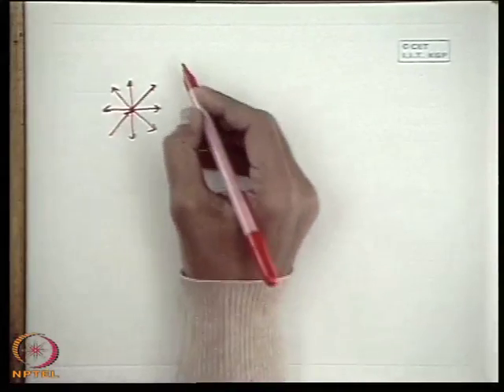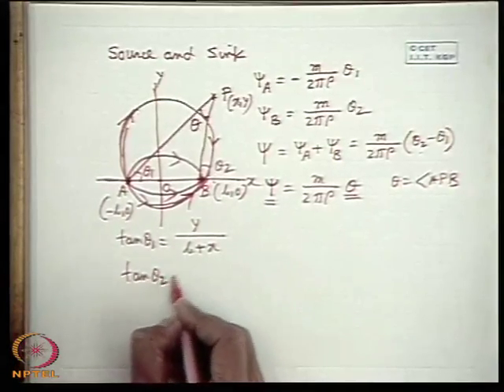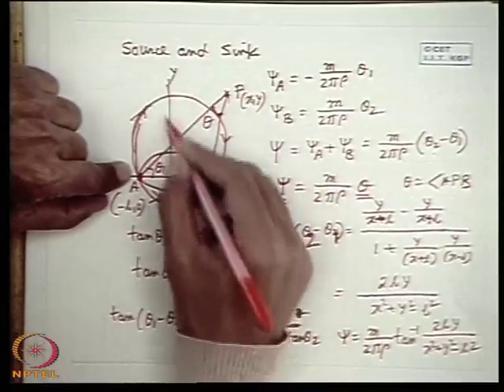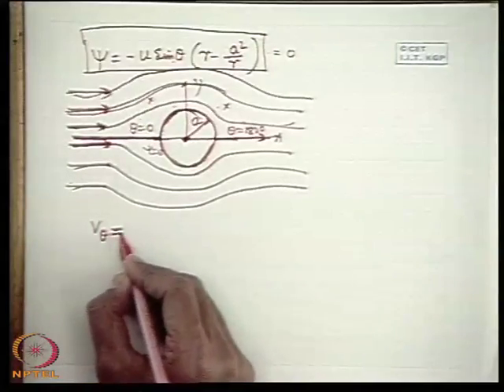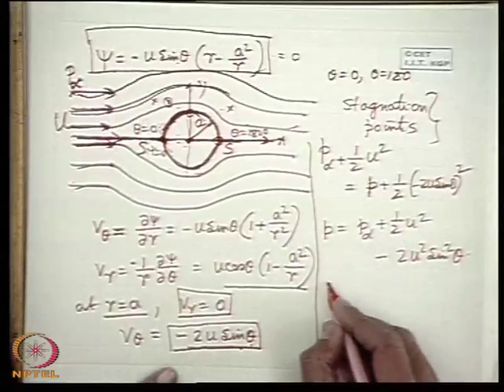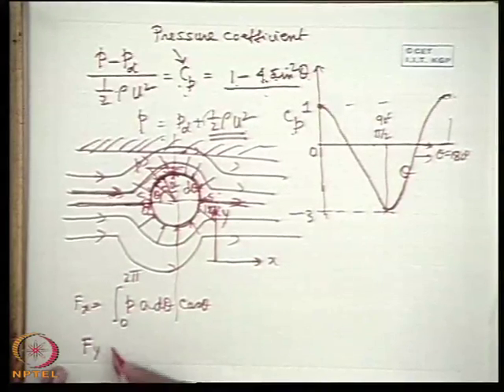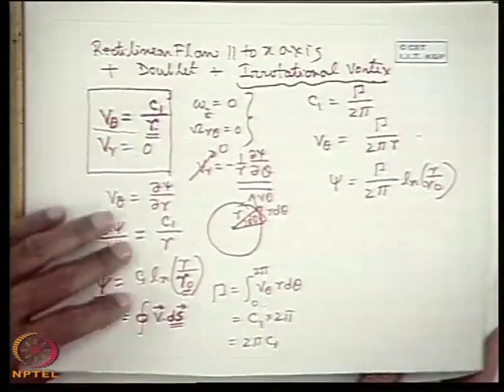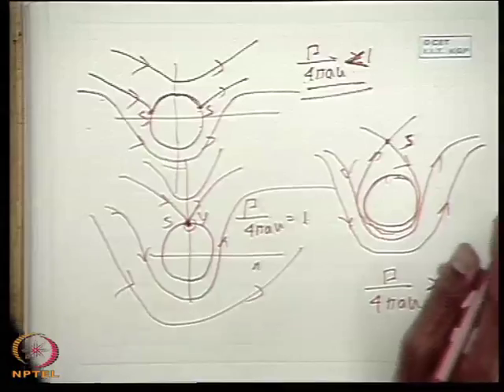Mod-40 Lec-40 Flow of Ideal Fluids Part II